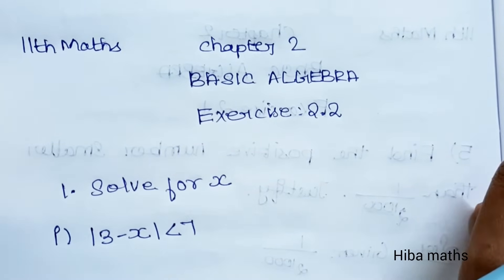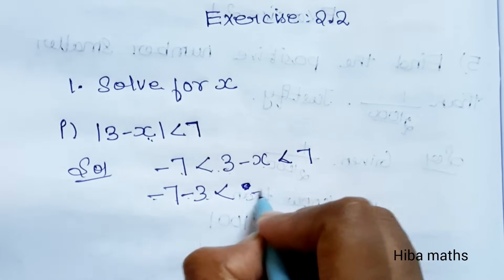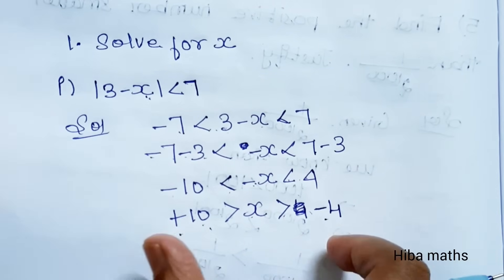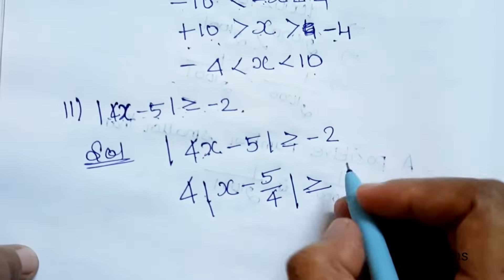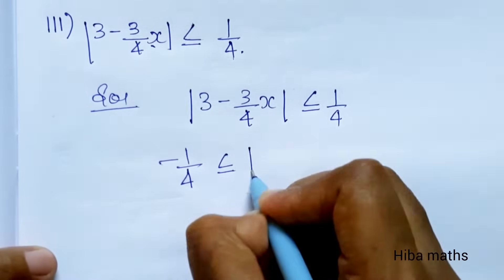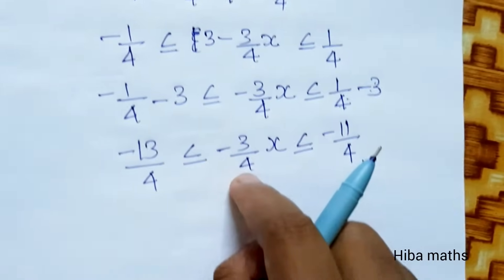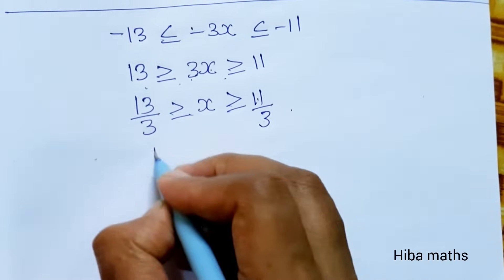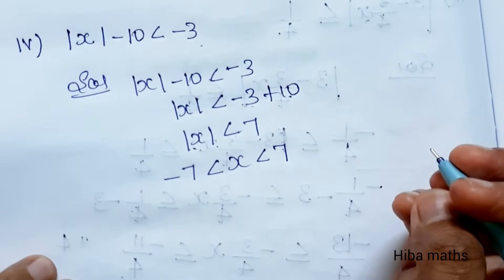11th maths chapter 2 exercise 2.2 question 1 TN syllabus hiba maths